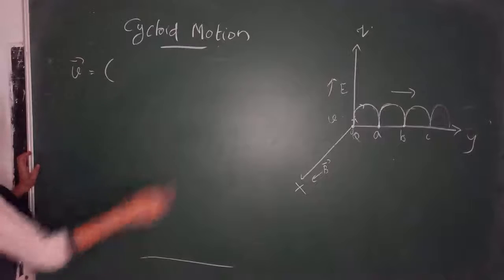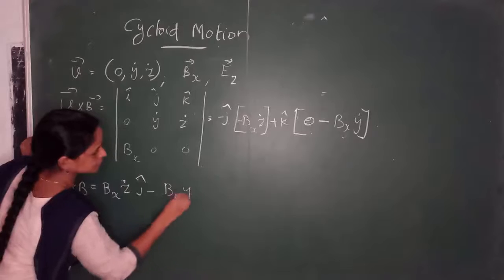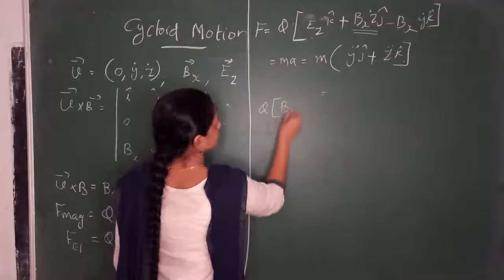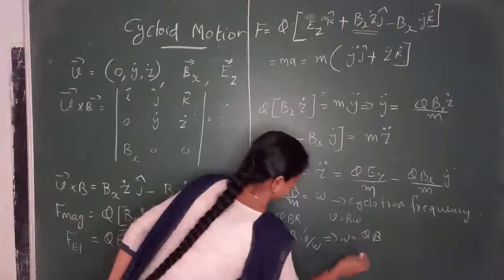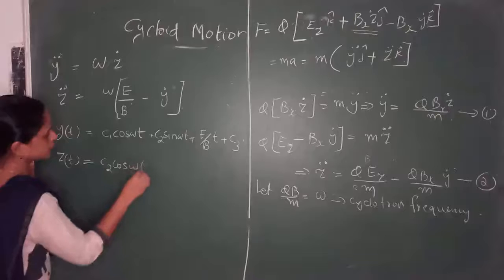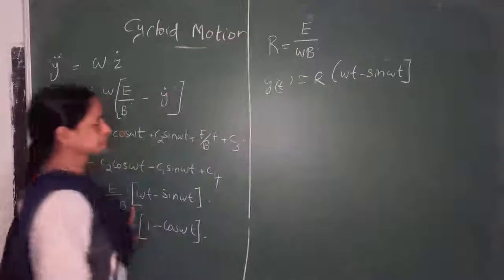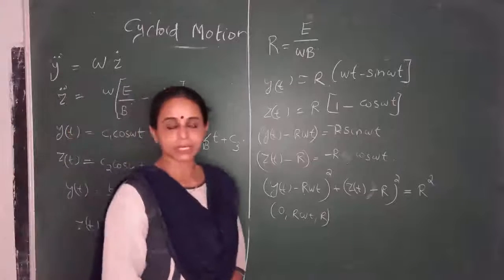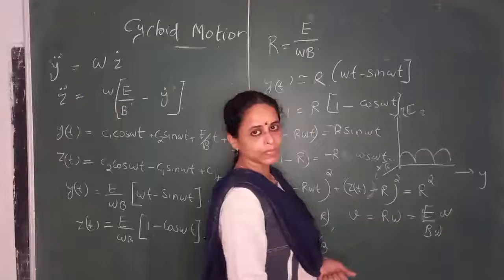Cycloid Motion - Analysis